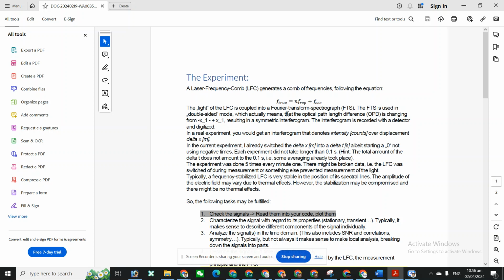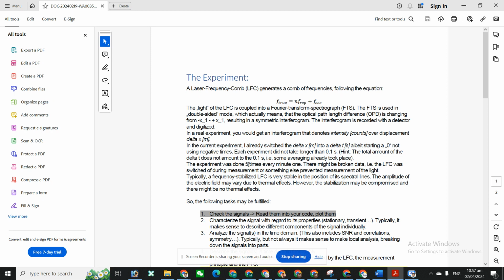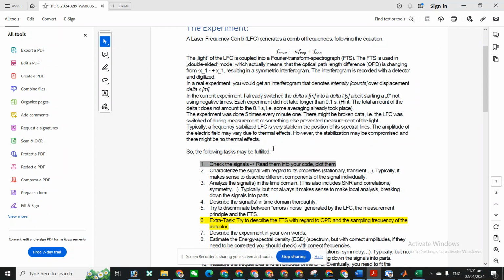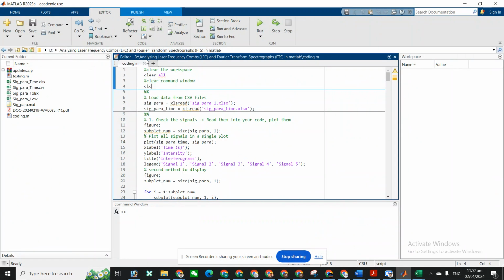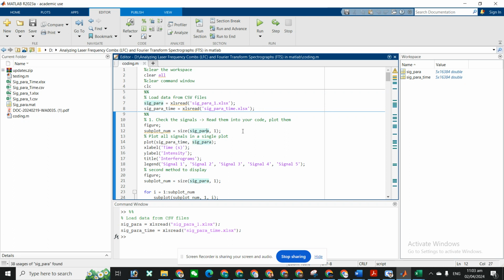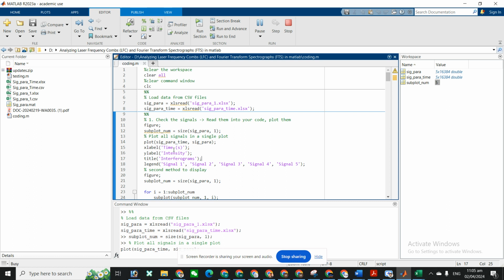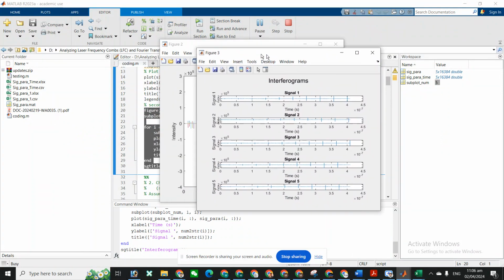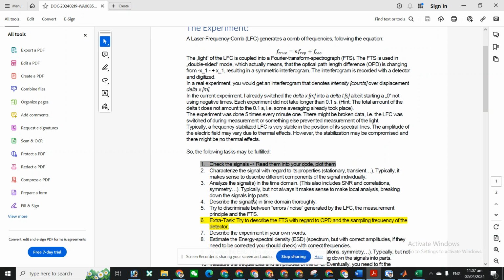How to Read and Plot Signals from Excel file in MATLAB | Laser Frequency Comb (LFC) PART 1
A Laser-Frequency-Comb (LFC) generates a comb of frequencies, following the equation:
𝑓𝑡𝑟𝑢𝑒=𝑛𝑓𝑟𝑒𝑝+𝑓𝑐𝑒𝑜
The „light“ of the LFC is coupled into a Fourier-transform-spectrograph (FTS). The FTS is used in „double-sided“ mode, which actually means, that the optical path length difference (OPD) is changing from -x_1 - + x_1, resulting in a symmetric interferogram. The interferogram is recorded with a detector and digitized.
In a real experiment, you would get an interferogram that denotes intensity [counts] over displacement delta x [m].
In the current experiment, I already switched the delta x [m] into a delta t [s] albeit starting a „0“ not using negative times. Each experiment did not take longer than 0.1 s. (Hint: The total amount of the delta t does not amount to the 0.1 s, i.e. some averaging already took place).
The experiment was done 5 times every minute one. There might be broken data, i.e. the LFC was switched of during measurement or something else prevented measurement of the light.
Typically, a frequency-stabilized (LFC) is very stable in the position of its spectral lines. The amplitude of the electric field may vary due to thermal effects. However, the stabilization may be compromised and there might be no thermal effects.
So, the following tasks may be fulfilled:
1. Check the signals  Read them into your code, plot them